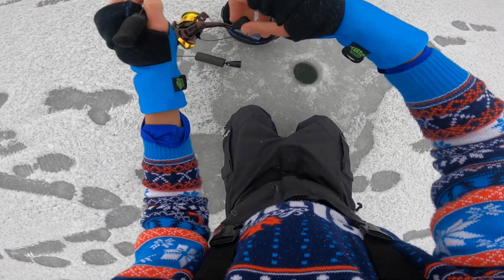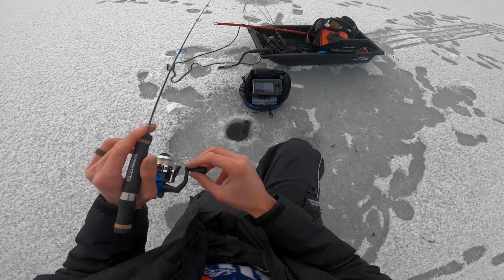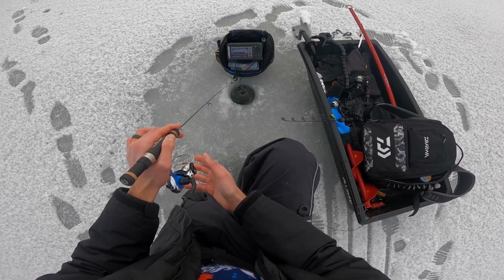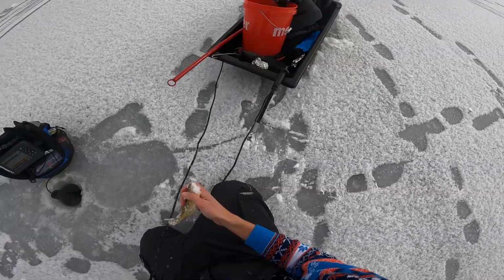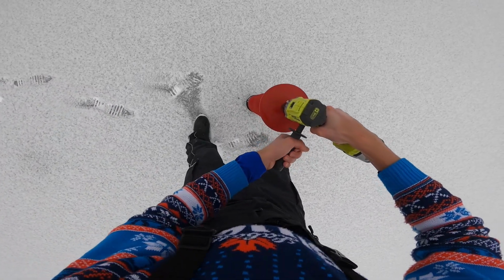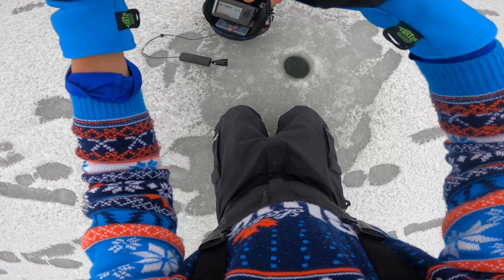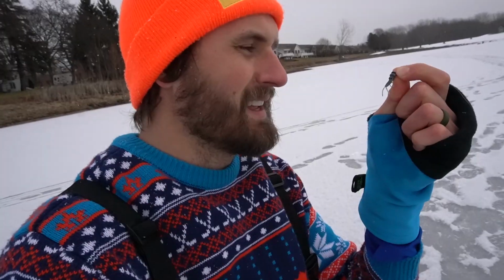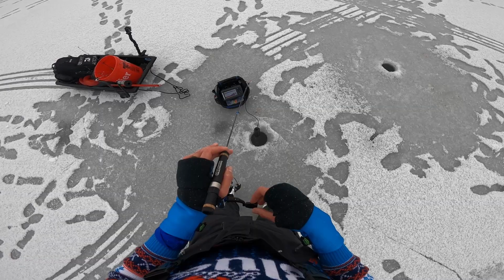My PB Fish Through The Ice Came On This TINY PLASTIC!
Talk about a surprise fish! I was ice fishing for whatever bites with small plastics and randomly stumbled on this big one. Such a blast to lean into something with some weight to it. It reminds me of ultralight fishing open water - I gotta find more fish like this in the future!

This pike was definitely my PB fish through the ice. I am definitely an amateur ice fisherman so this was huge for me. Super happy to catch it!

***I own the company so supporting this business helps me continue to roll out innovative fishing products.

2021 MULE JIG MULTISPECIES CHALLENGE
Throughout 2021, I am going to track my total species count using Mule Jigs. All of the fish caught will be placed on my Instagram Story Highlights for easy tracking. I will do my best to track my progress on YouTube as well. I encourage everyone to join me in the challenge if they think it will be fun! I would love to see if you can beat me on total species count :)
***SPECIES CAUGHT IN TODAY'S VIDEO***
Species No.06: Northern Pike
Species No.07: Bluegill